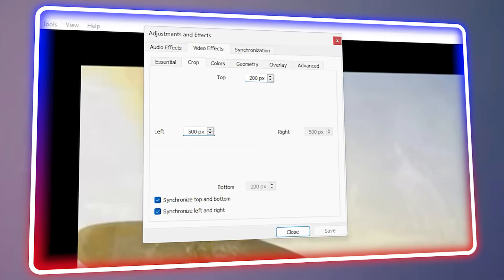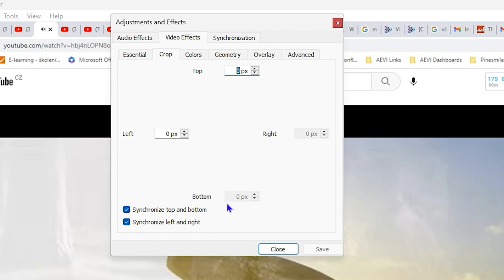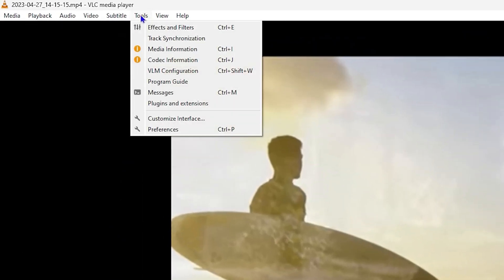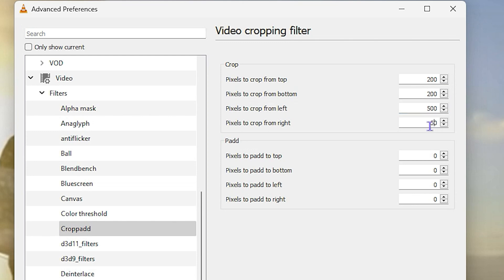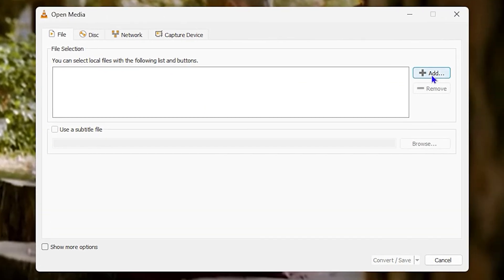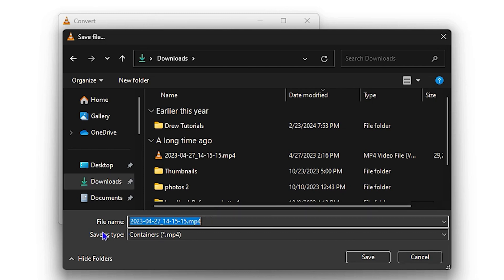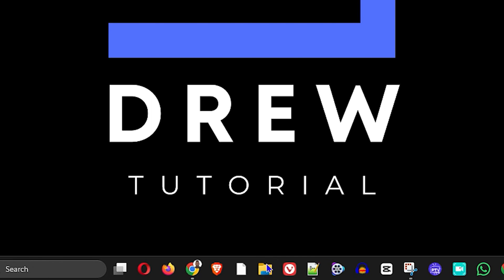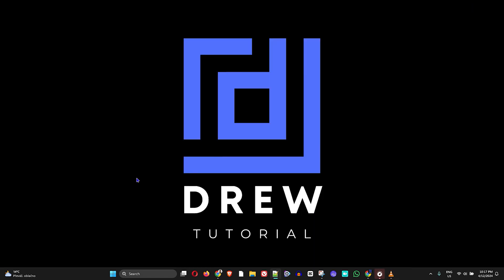How to Crop Videos Using VLC Media Player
In this tutorial, I show you How to Crop Videos Using VLC Media Player.

Steps:
To crop video in vlc media player go to tools and click effects and filters.
Go to video effects and select crop.
Over here if you want to have even crop on all sizes check this synchronize top, bottom, left, and right.

Now type in values in pixels.
For example top and bottom to be 200px and left and right to be 500 px.

As you can see we cropped the video.
But, we have a few steps to do to save this.

Go to tools, preferences.
In show settings click all.

Go to the video tab and click filters.
Over here find cropadd.
Now add the values in the fields that you added at the beginning.
Top and bottom 200, and left and right 500.
Click filters and enable video cropping filter.

Click save.

Ok, the last step is to save this new video.
Go to the media and select convert save option.
Over here add your video.
Click convert from the dropdown menu.
Choose the mp4 format, it's the first one.
Now click on the little wrench icon and go to video codec.
Go filters.
Enable video cropping filter.
Click save.
Choose where you want to save your cropped video.
Click save and hit start.
Now if you don’t want to crop every video you open you need to disable cropping.
Go to tools, preferences, and click reset preferences.

You can check your video in the folder you choose.

And this is how you crop videos using VLC media player.